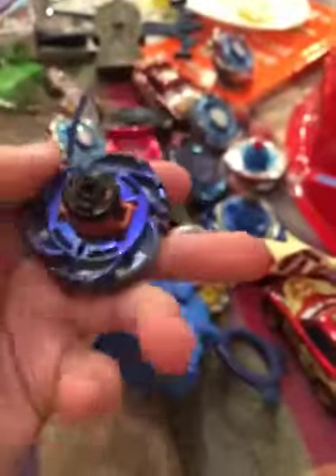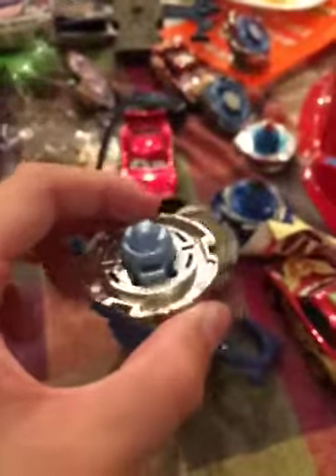i love chef